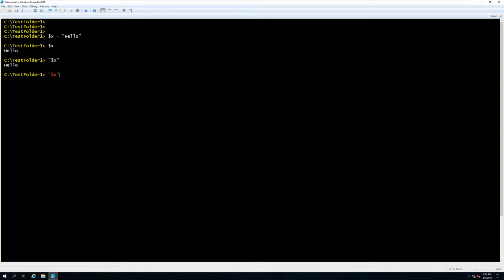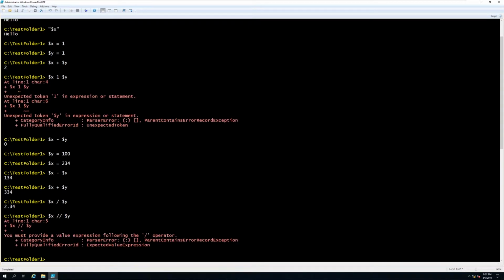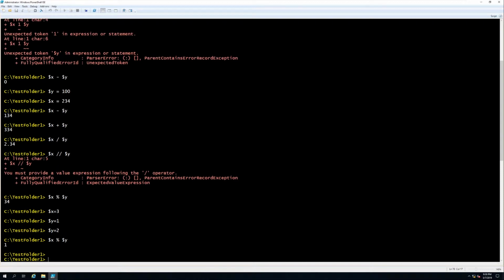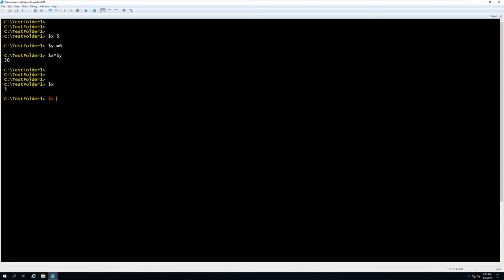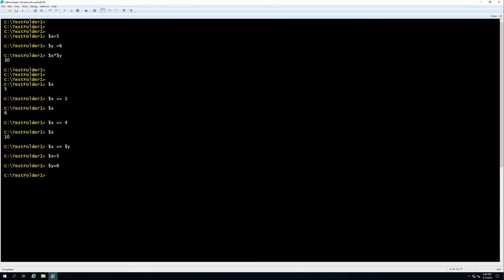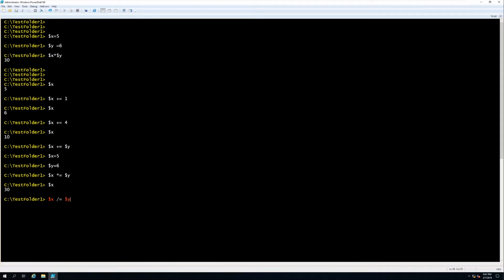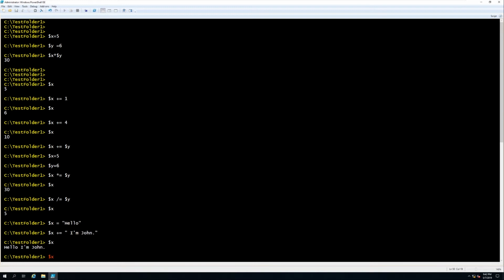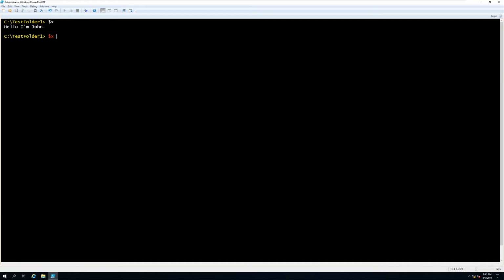PowerShell Variables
This video covers some basics of powershell variables.